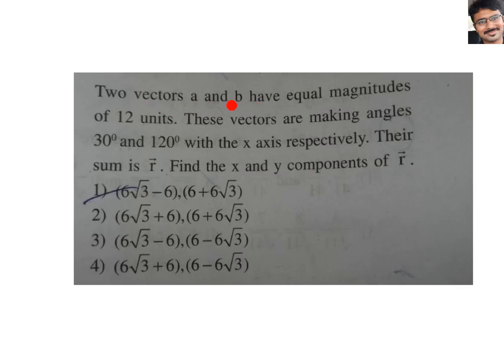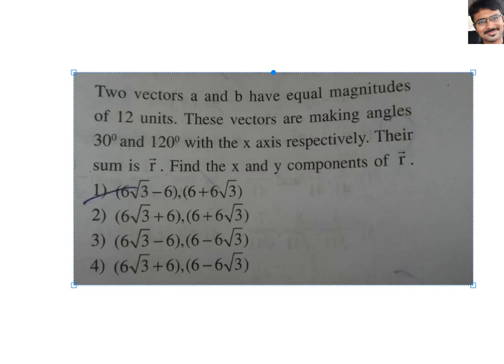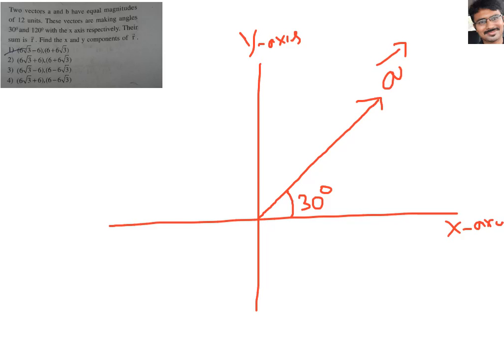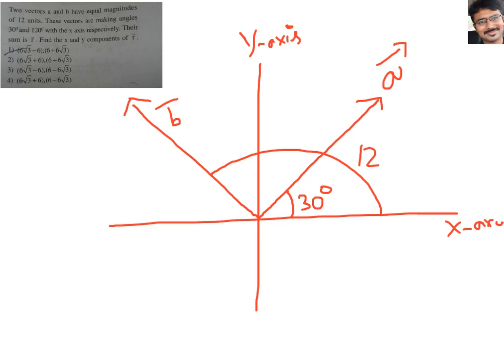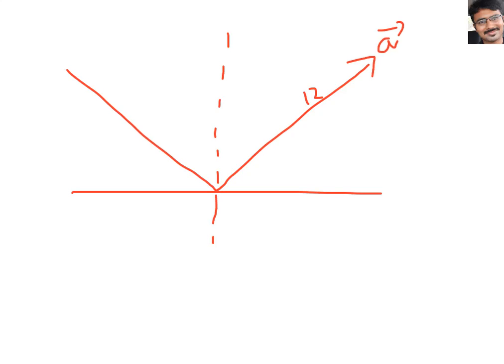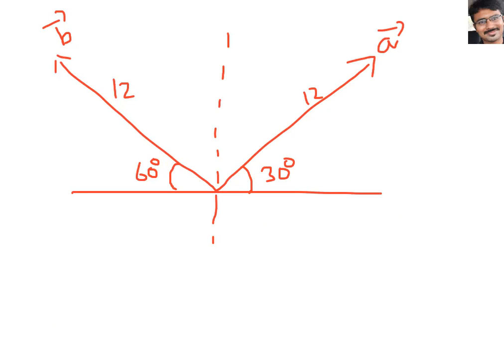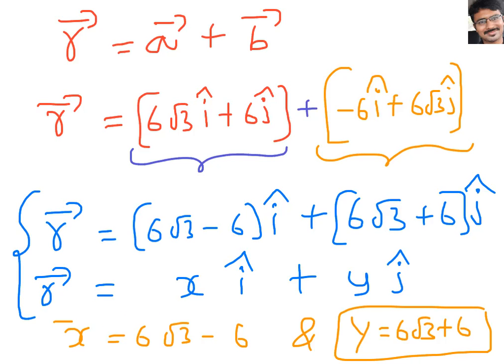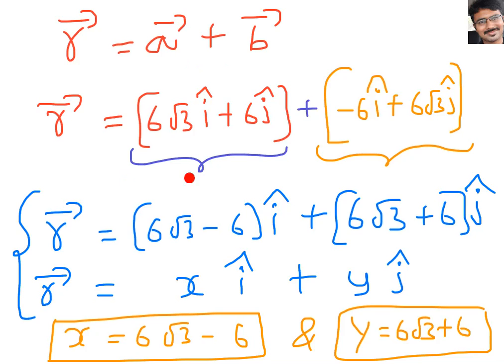problem based on vector resolving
my student doubt